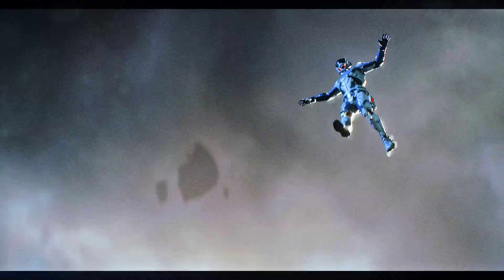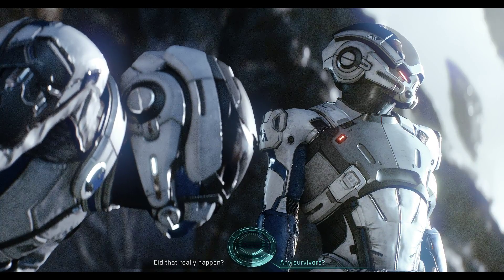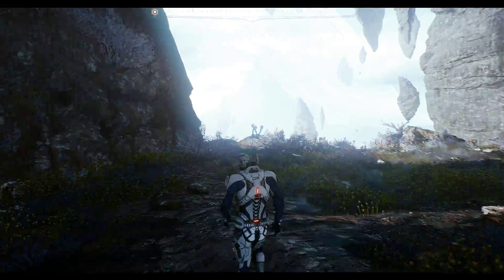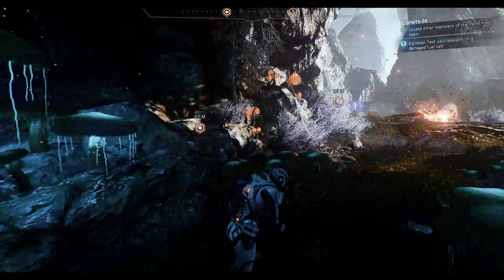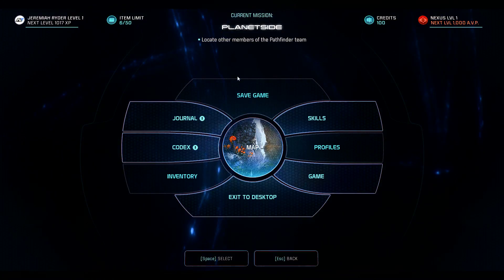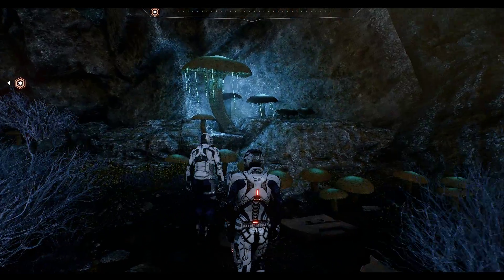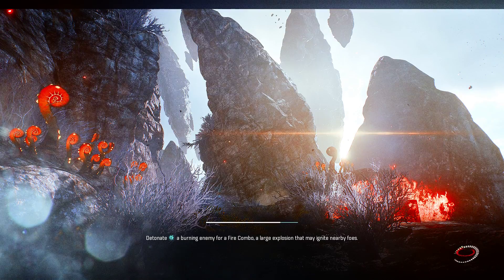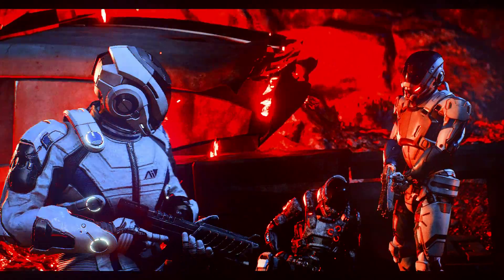Mass Effect: Andromeda Let's Play Part 1 | Don't Talk to Strangers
Finally guys and girls, the first real entry to my Mass Effect: Andromeda Let's Play series has arrived. I hope you all enjoy!

I'm really excited to get this series going as it's my first Let's Play series! The likes are the most critical to helping me grow my channel guys and gals.

In this vid I chat a bit about my two custom graphical mods that I'll be using throughout my series.

My graphical mods for Mass Effect: Andromeda by Bioware and EA can be downloaded here on PC:

The Neon Bomb colorful explosion one with all the butterflies and happiness

Thanks for all the support guys! I'm really happy to see these Mass Effect videos and graphics mods videos doing well. I really mean it when I say I want constructive feedback. Don't forget you can change in-game brightness to suit your taste from the main menu under screen calibration.